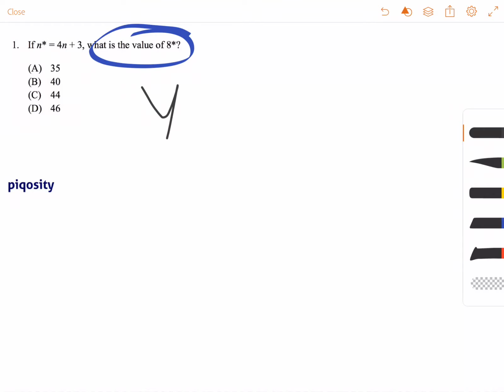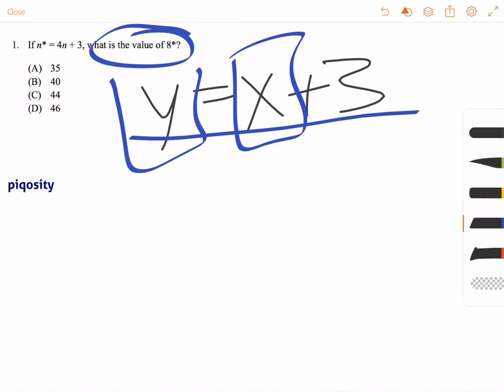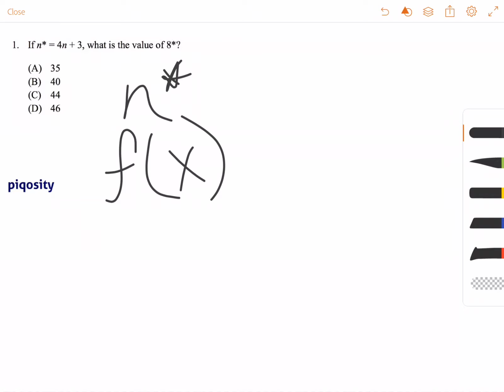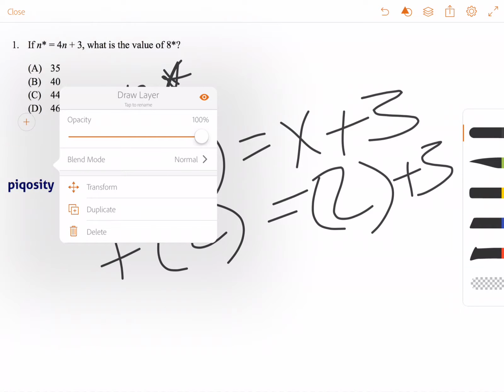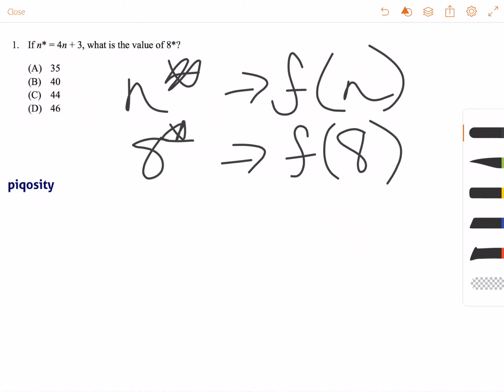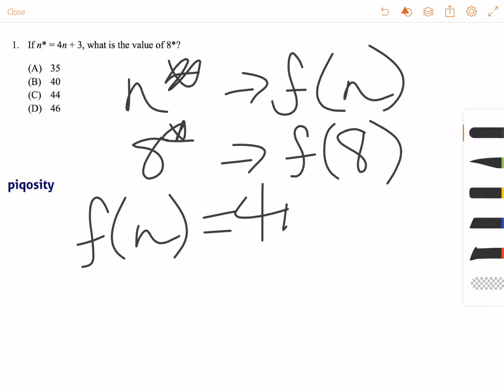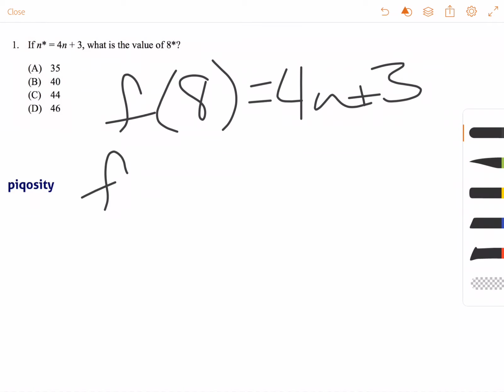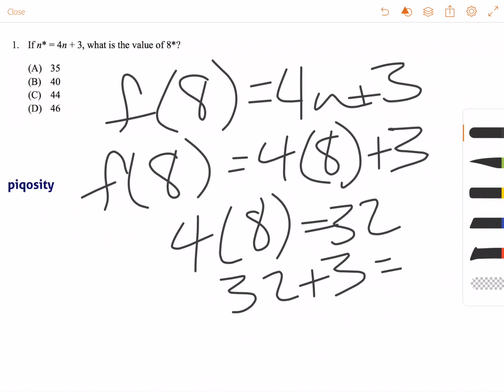Question 1 - ERB ISEE Upper Level 2016 Quantitative Reasoning Answer Explanation